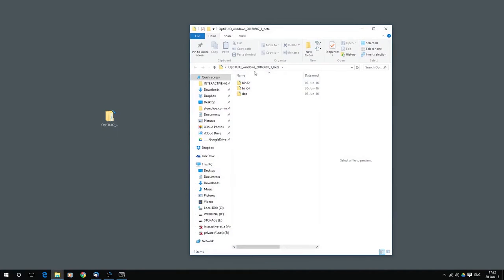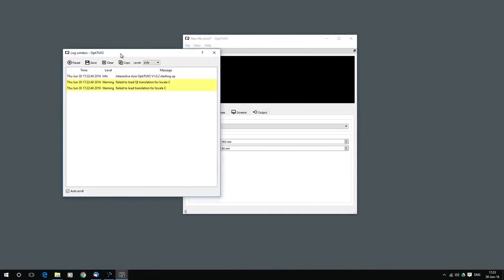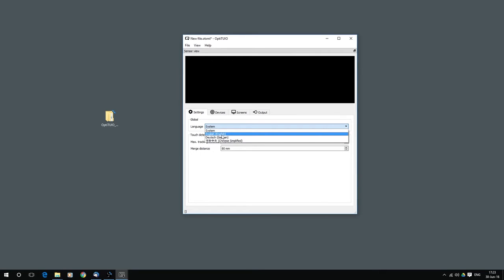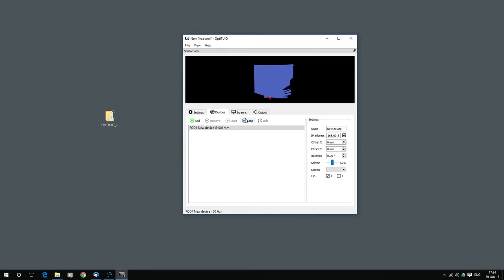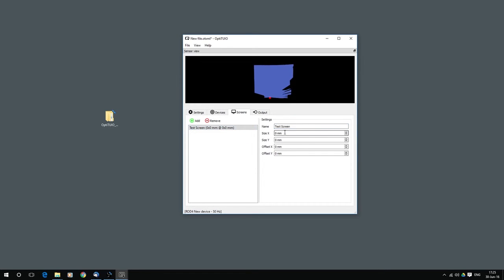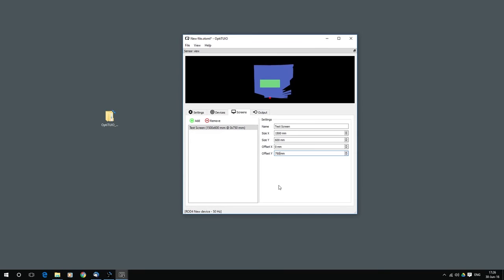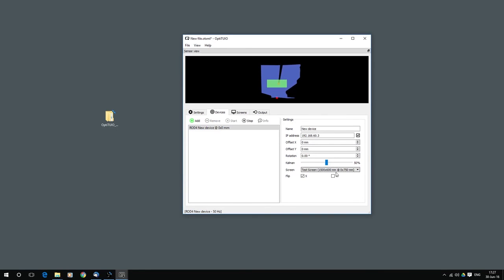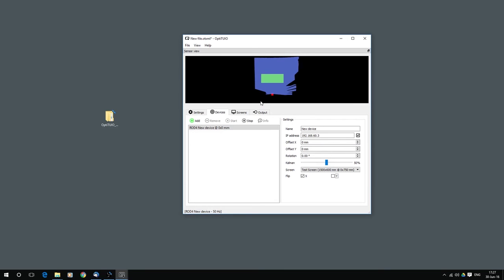[Interactive Asia] OptiTUIO - Setup and calibration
OptiTUIO is a laser touch controller and calibration software solution, which transforms any flat surface into a multi touch screen. It can be used with any common industrial rotation laser scanners from Leuze, Hokuyo or Sick.

This powerful software and/or device gives you the ability to change any flat surface into a multitouch screen.  You can use it instead of a touch frame. We sell the laser touch controller software separately and we also sell a bundle including a laser device.